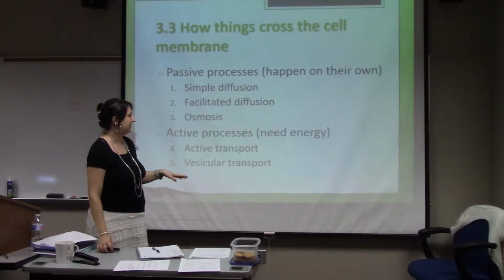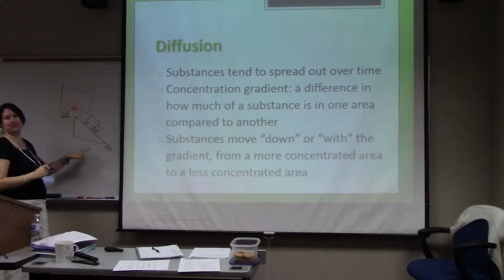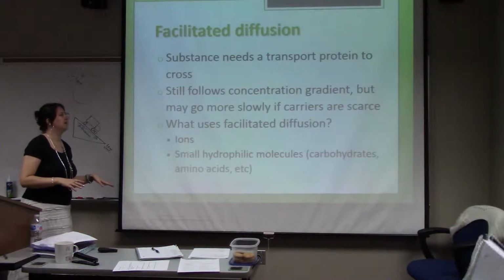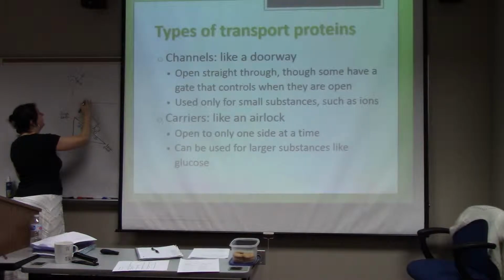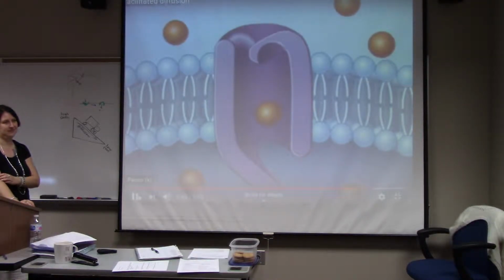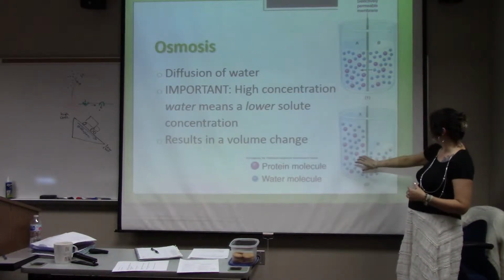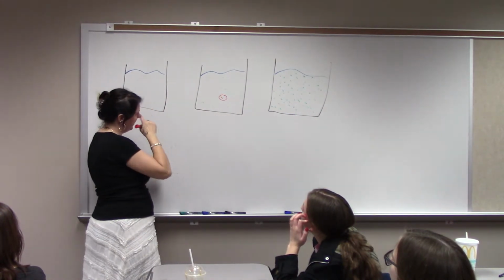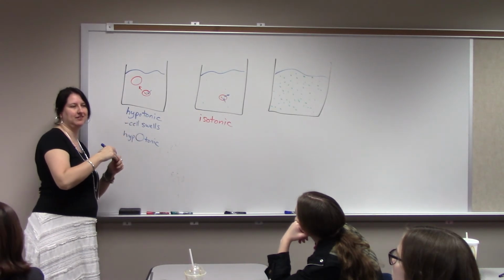Cell Membrane part 1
Lecture on how substances cross the cell membrane: simple diffusion, facilitated diffusion, and osmosis